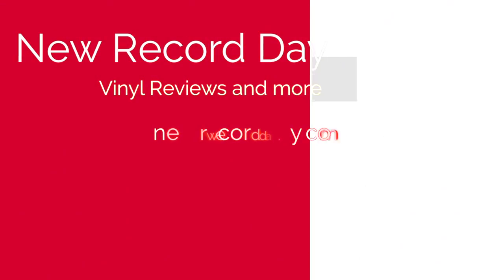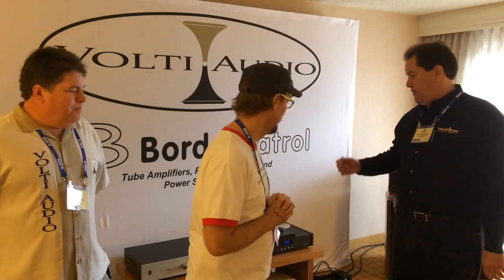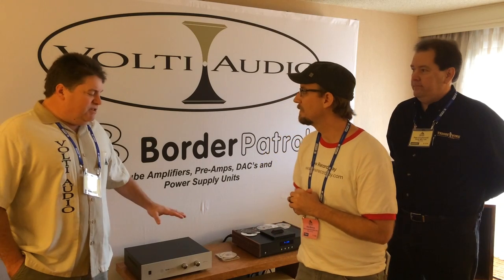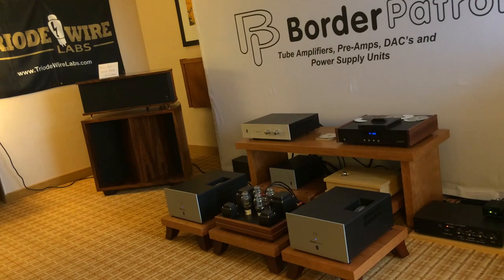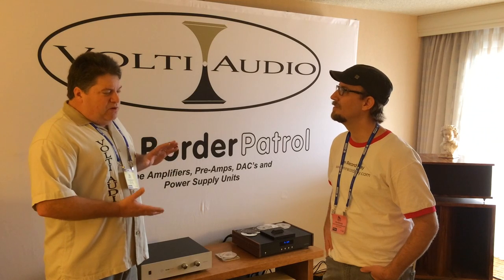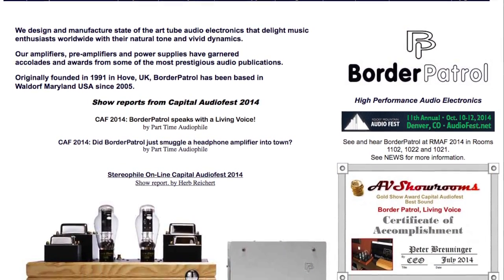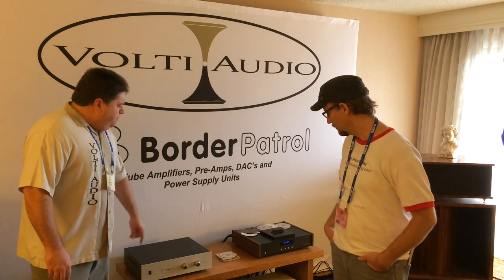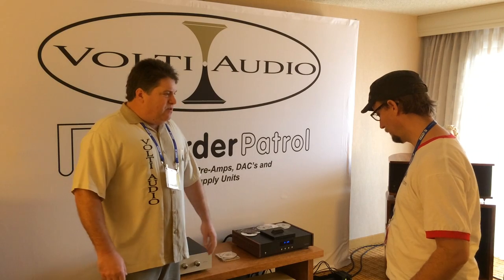Volti Vittora,Triode Wire Labs, Border Patrol RMAF 2014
Room 1022 featured a passive front-end from Tortuga Audio called the LDRx. As LDR’s are becoming more and more popular, startup companies are jumping on the coat tails of guys like Morten Sissner. Meanwhile, he is busy leading the pack with his 3rd generation design, which addresses a number of past challenges that these light dependent resisitor networks have been plagued with. As described in this video, the LDRx auto calibrates every 10 minutes keeping your gear in check and the music flowing with unrivaled purity. Bring Pete Gryzbowski into the mix, with his Triode Wire Labs cable loom and his new digital power cord, and we know how have a front-end prepared to sweep up the teeth from dropped jaws as they leave room. As I sat down and listening to “St. James Infirmary” played by Louis Armstrong, I literally couldn’t stop giggling and quite frankly didn’t care what scene I was creating as music caused me to swoon in ways only my lovely wife has been able to previously achieve. While most novices with half a decent set of ears would have attributed all this magic to the Volti Alura’s, my experience would have to argue and declare that while Greg Roberts has made some incredible speakers that speak straight to my soul, he couldn’t have reached it with such precision without the help of his friends. Well done gentlemen, can you please mail my teeth back now?